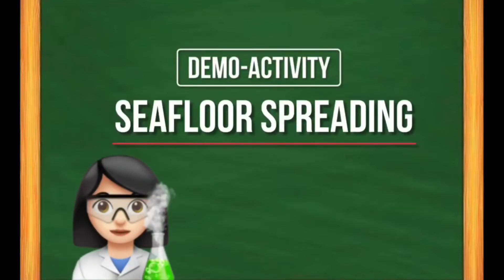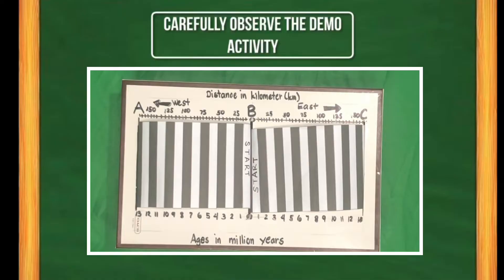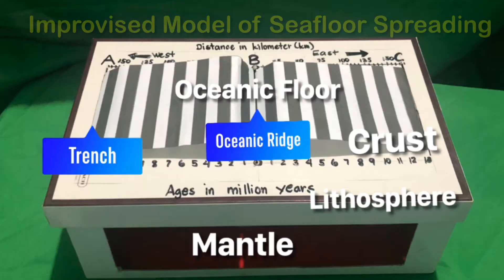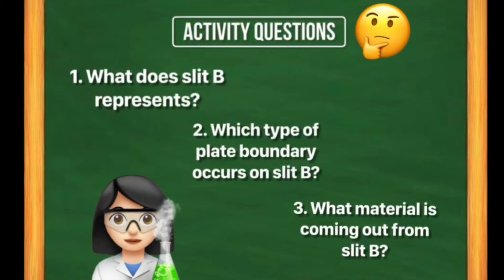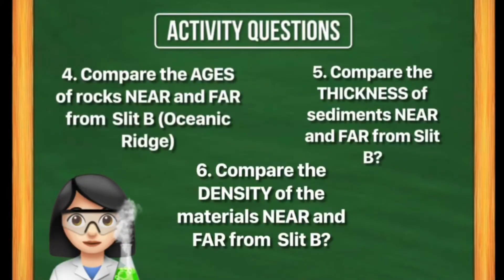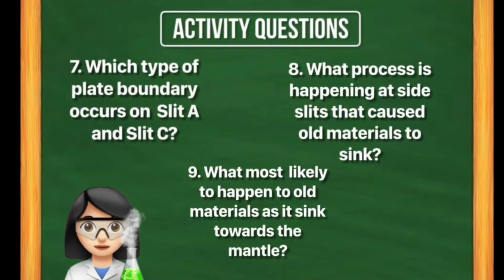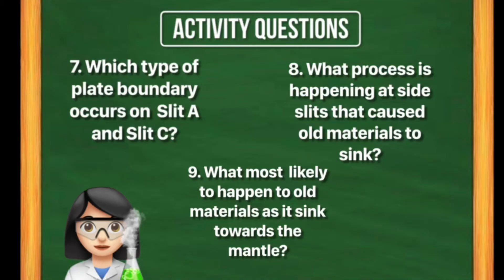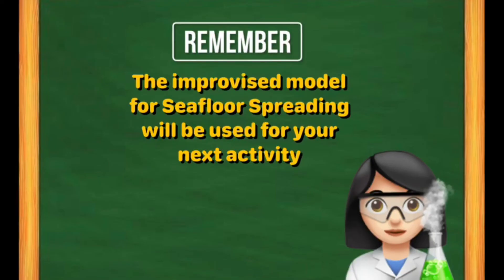Demo-Activity on Seafloor Spreading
A demo activity on Seafloor Spreading using the improvised model.